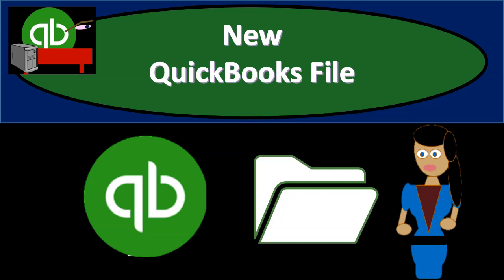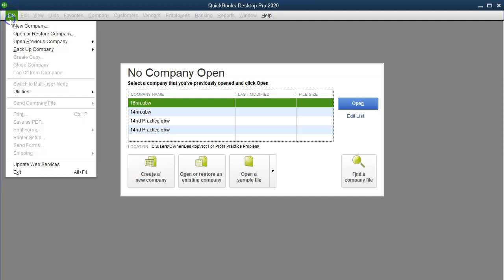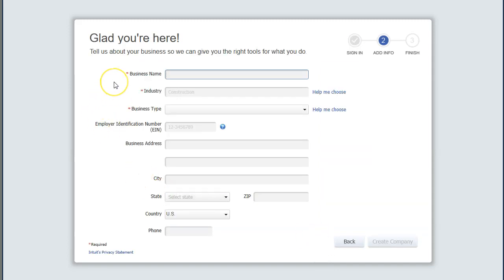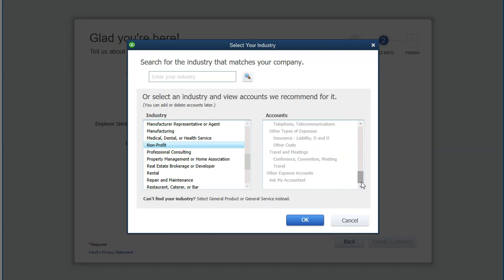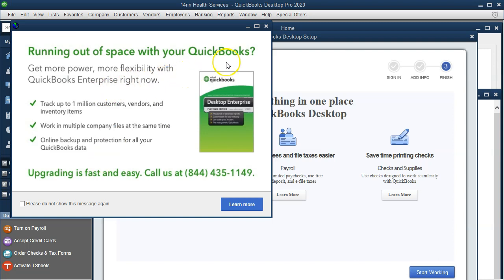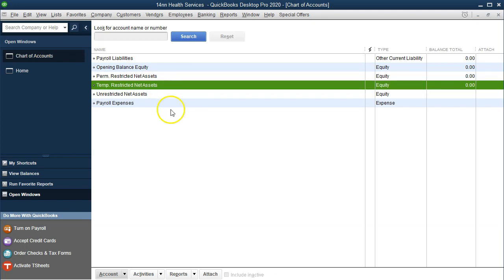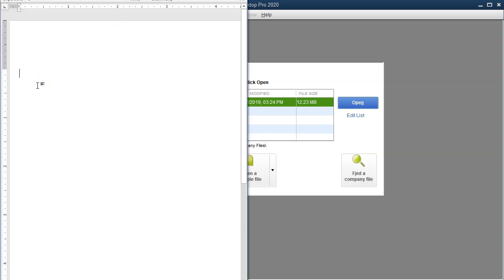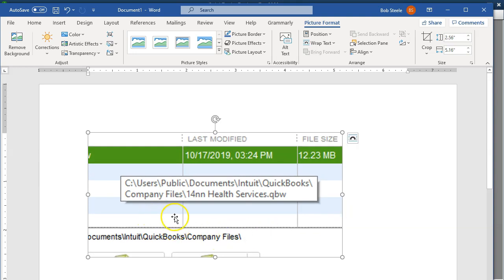New QuickBooks File 115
New QuickBooks File
QuickBooks Job Cost System